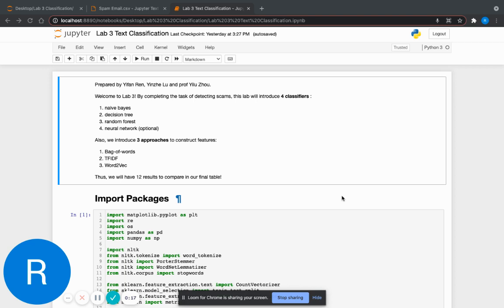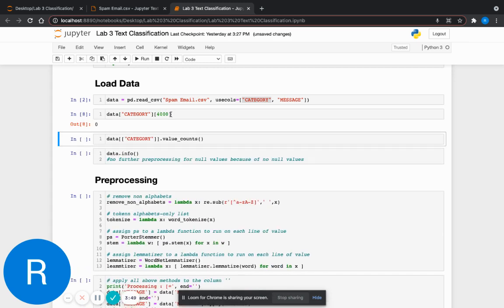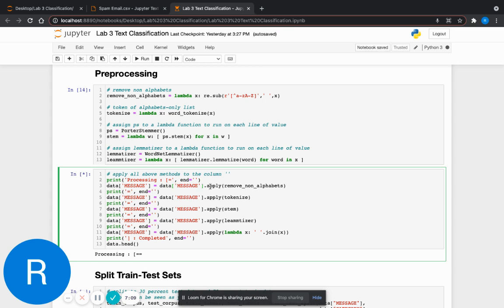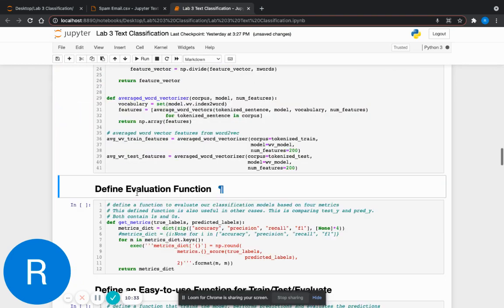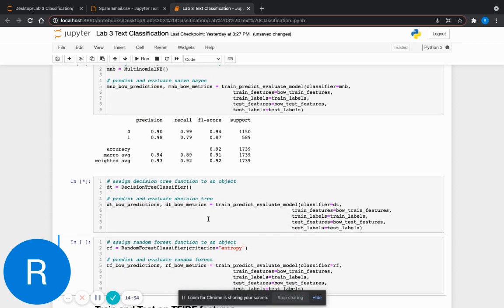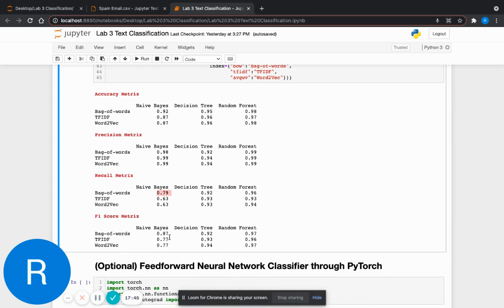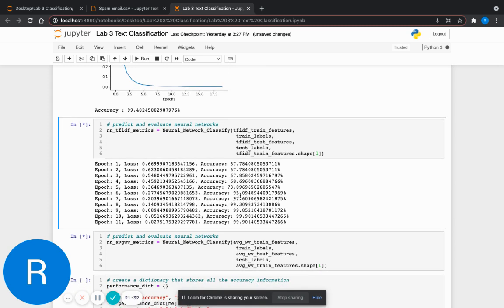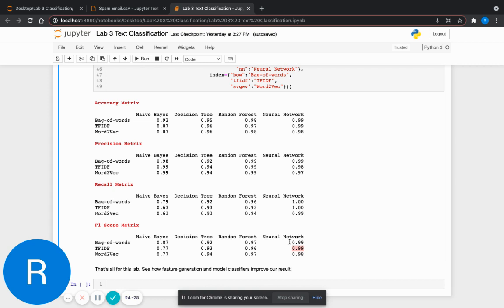{Text Analytics 2021} Lab 3 Text Classification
Prepared by Yinzhe Lu and Yifan Ren

{python, sklearn, tfidf, word2vec, random forest, decision tree, neural network, text classification, recall, precision, f measure, email spam}